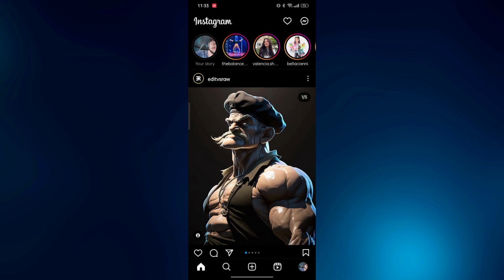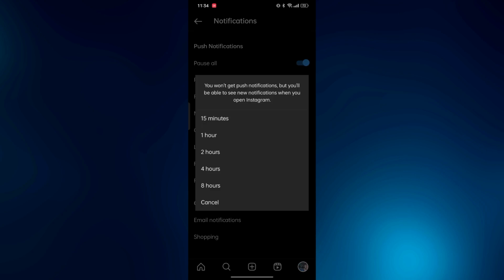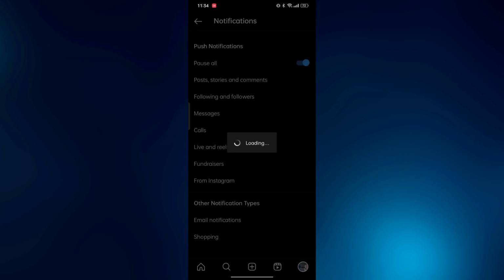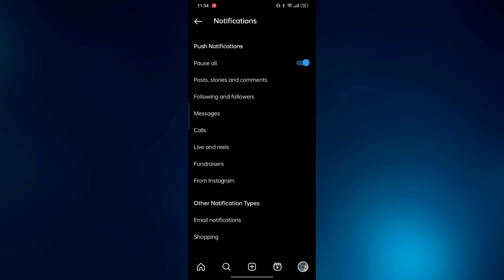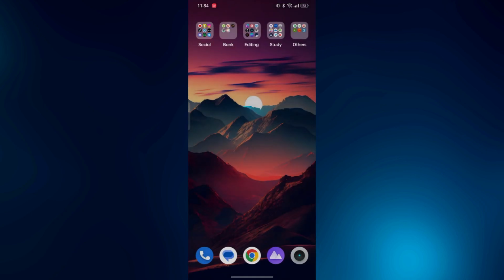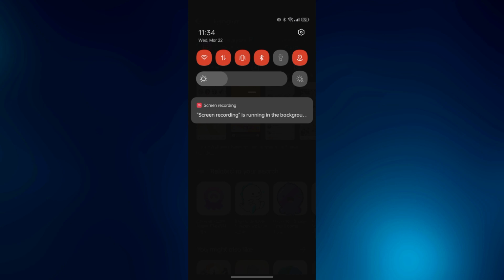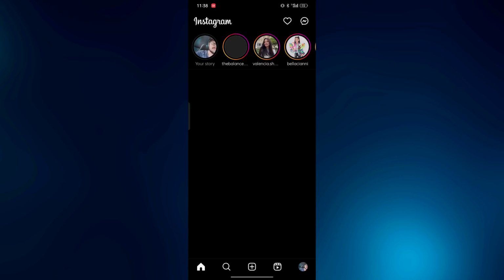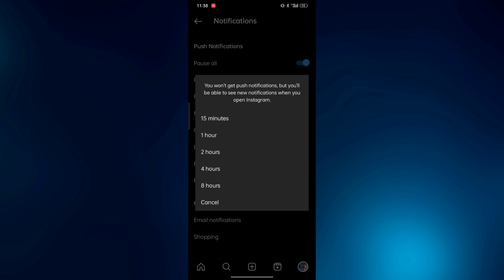How To Activate Quiet Mode On Instagram (Simple)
In this video I'll show you how to turn on quiet mode on instagram. The method is very simple and clearly described in the video. Follow all of the steps & see how to use quiet mode on instagram.